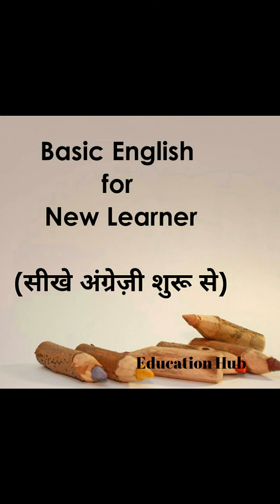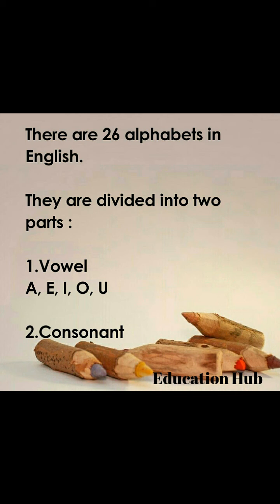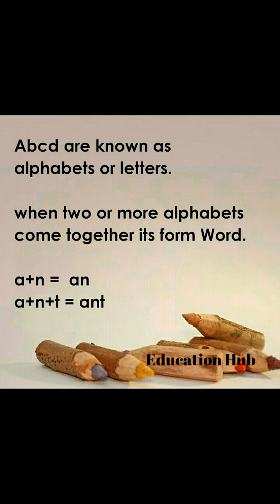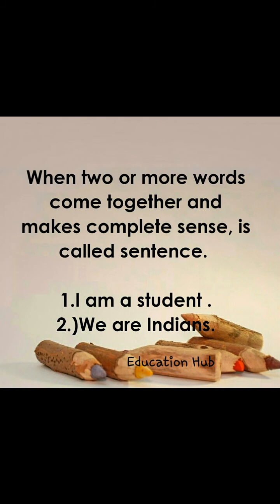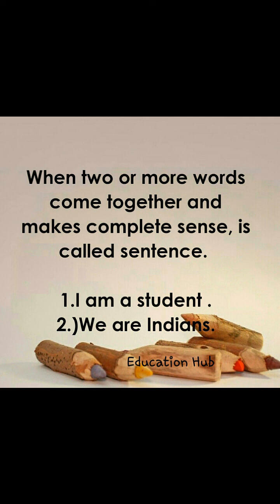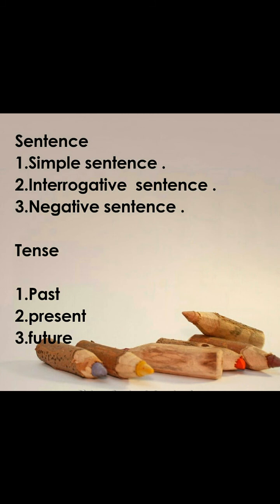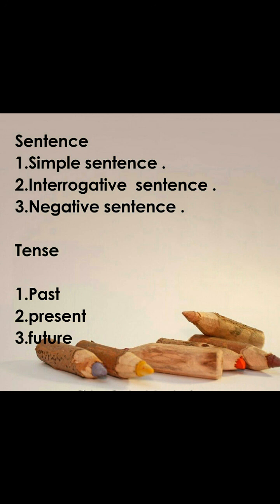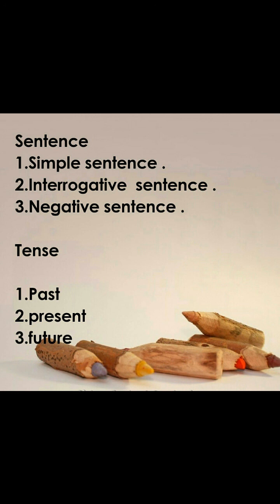Basic English for new learner